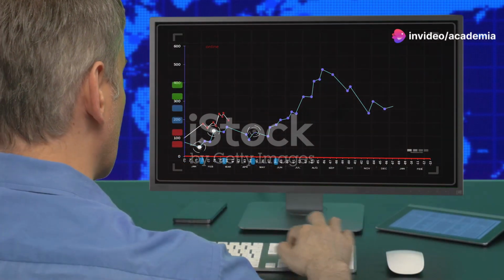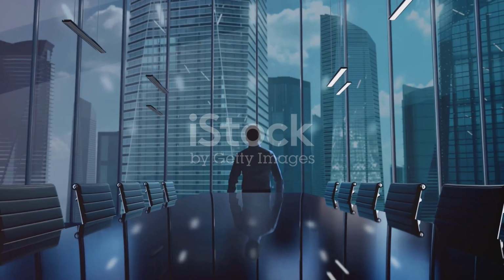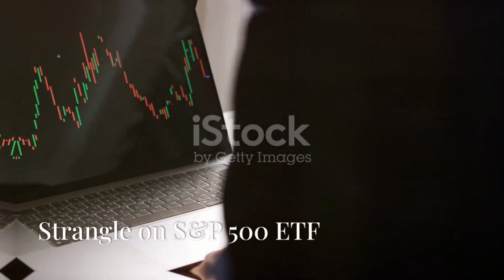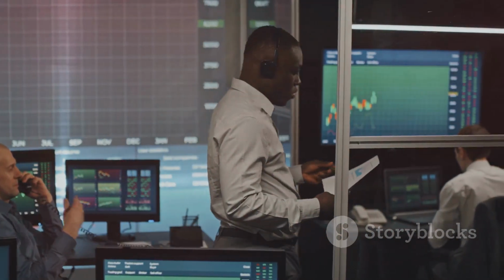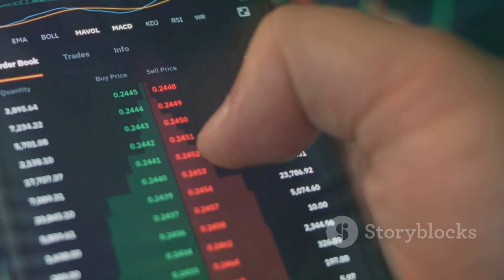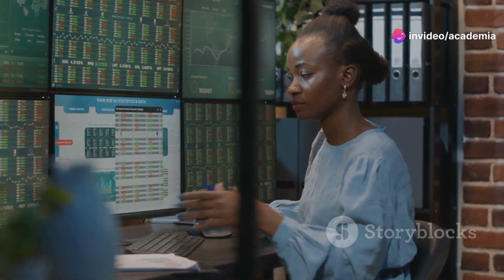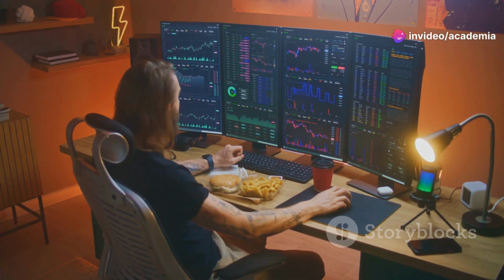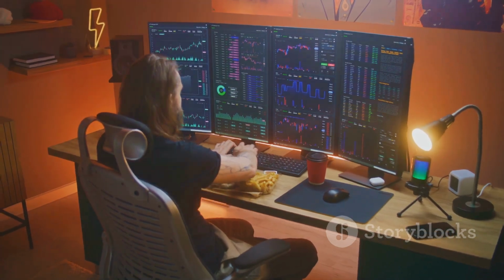CF 005 Advanced Options Strategies Straddle and Co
Master Advanced Options Strategies:
Straddle, Strangle, Butterfly, Iron Condor, Jade Lizard

OUTLINE:
00:00:00
Introduction to Advanced Options Strategies

00:00:42
Definition and Mechanics

00:01:29
Straddle on BioTech Inc.

00:02:17
Definition and Mechanics

00:02:58
Strangle on S&P 500 ETF

00:03:48
Definition and Mechanics

00:04:42
Butterfly Spread on Amazon

00:05:52
Definition and Mechanics

00:06:42
Iron Condor on Microsoft

00:07:57
Definition and Mechanics

00:08:49
Jade Lizard on Tesla

00:09:56
Risks and Benefits of Advanced Options Strategies